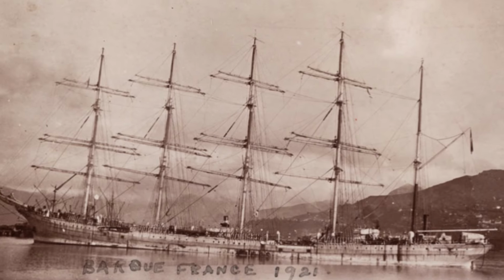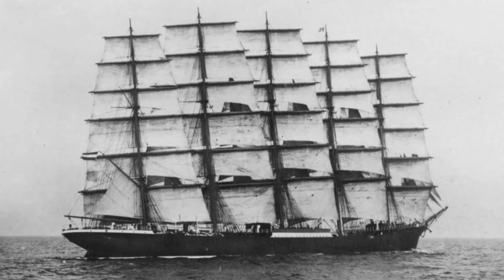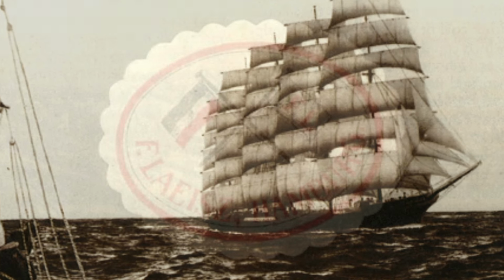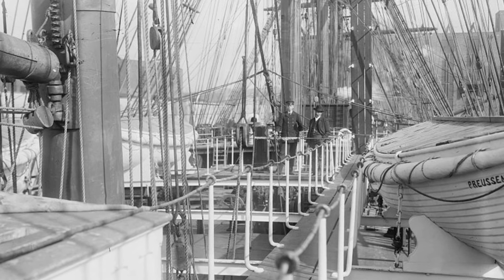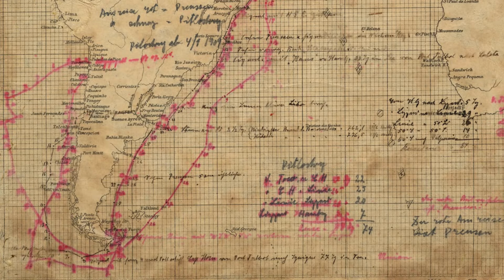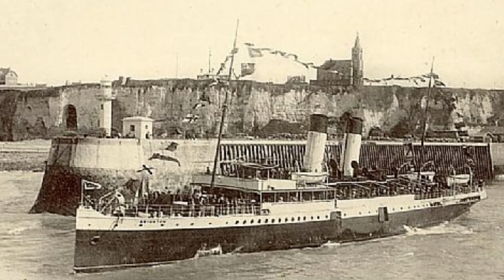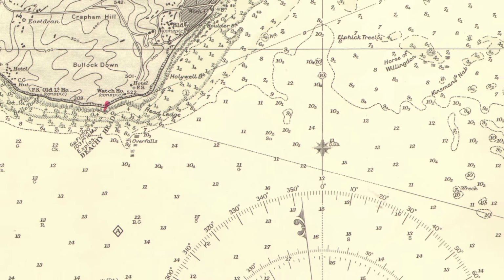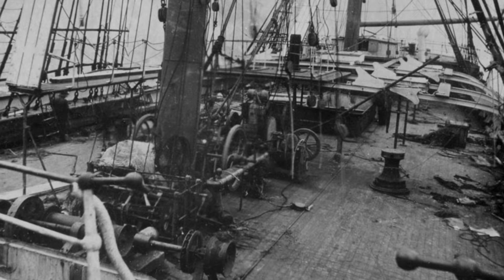"Preussen" (Preußen). The first five-masted full-rigged sailing ship ever built.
Preussen (Preußen) was a German steel-hulled, five-masted, ship-rigged sailing ship built in 1902 for the F. Laeisz shipping company and named after the German state and kingdom of Prussia. She was the world's only ship of this class with five masts, carrying six square sails on each mast.
 Until the 2000 launch of Royal Clipper, a sail cruise liner, she was the only five-masted full-rigged ship ever built.